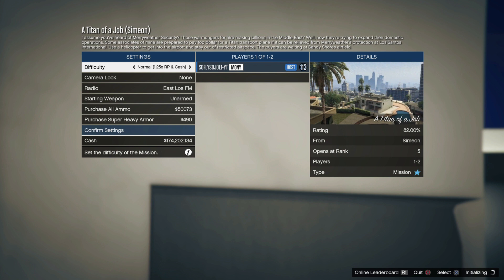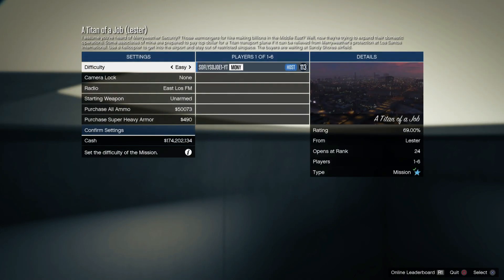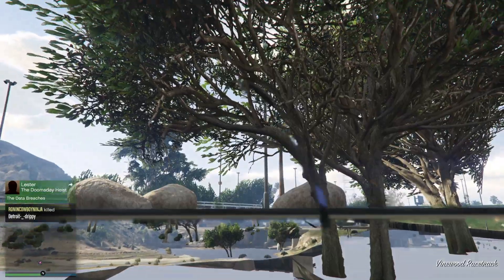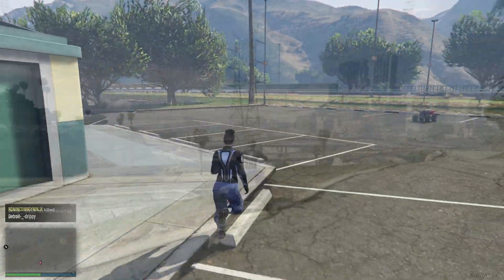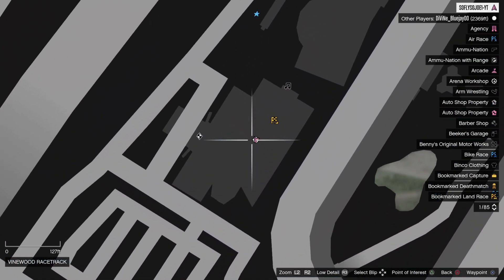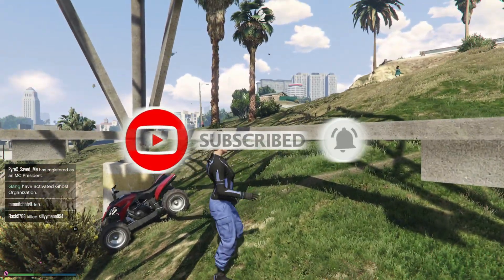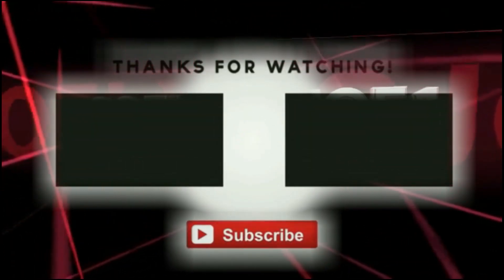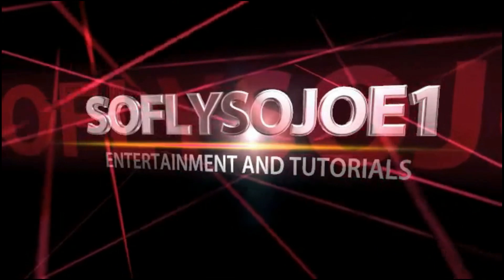OFF THE RADAR GTA5 ONLINE CASINO GLITCH PATCH 1.64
YOUTUBE.COM/SOFLYSOJOE1
YOUTUBE.COM/@SOFLYSOJOE1GAMING

Music
SONG
Symbolism
ARTIST
Electro-Light
LICENSES
AEI (on behalf of NCS); AMRA, Featherstone Music (publishing), ASCAP, LatinAutorPerf, LatinAutor, and 11 Music Rights Societies